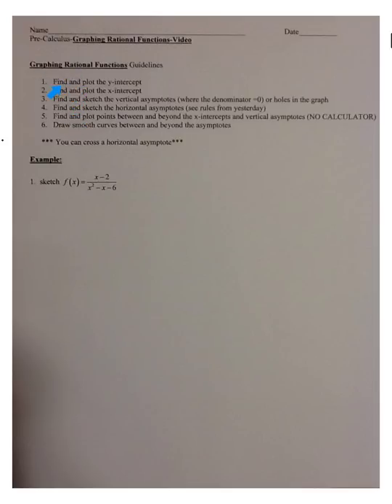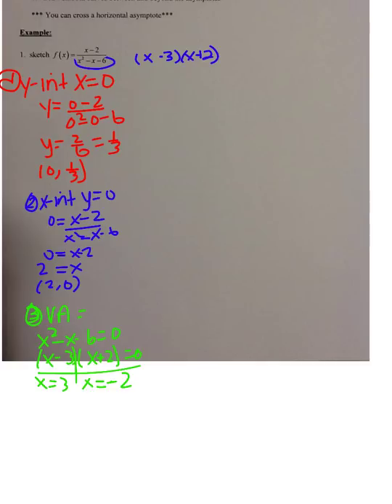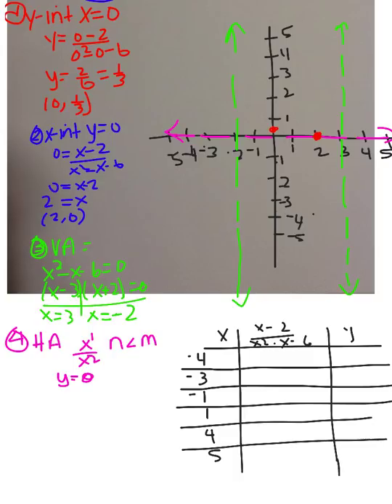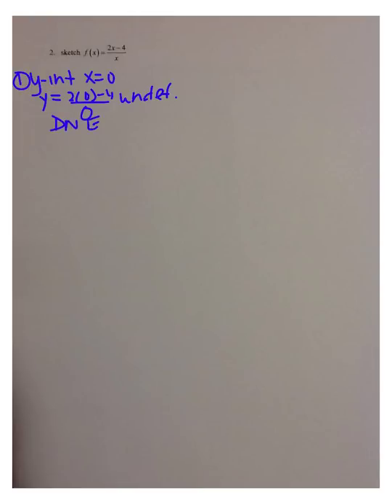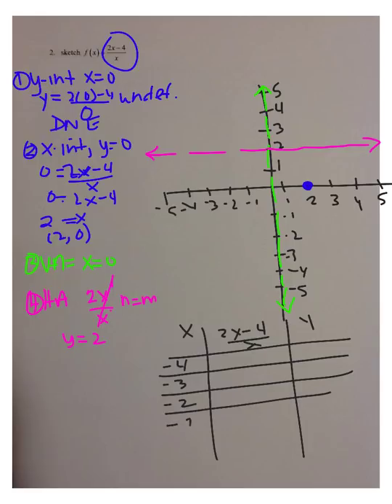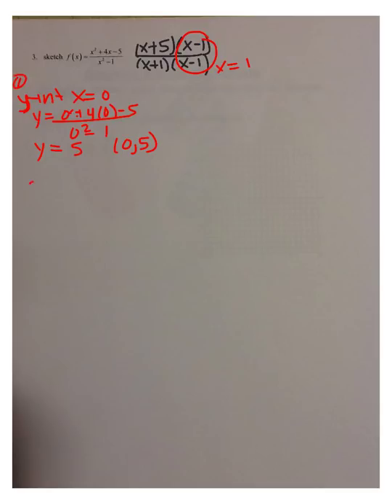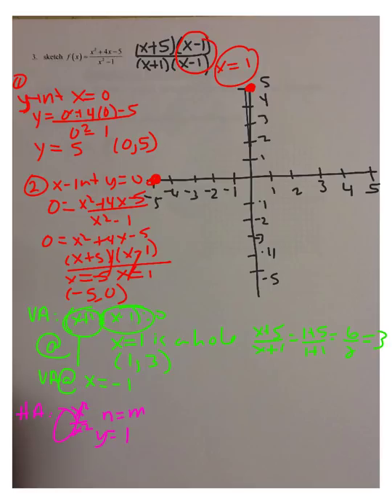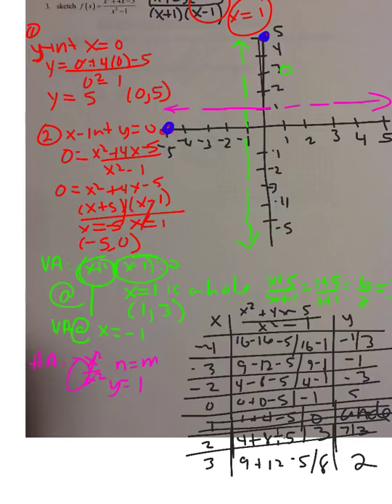pre calc graphing rational functions